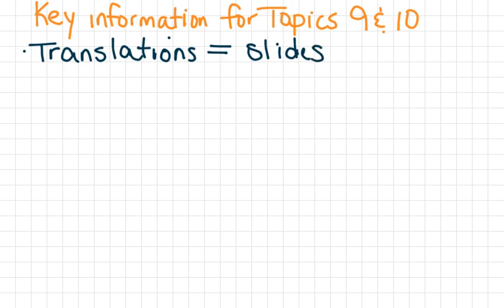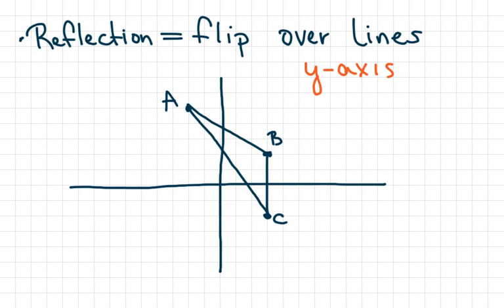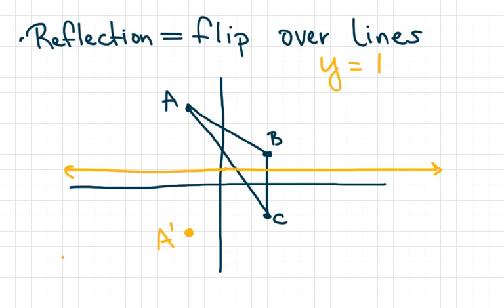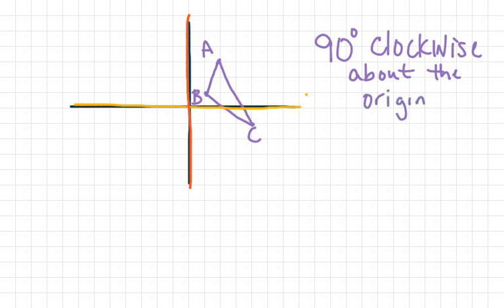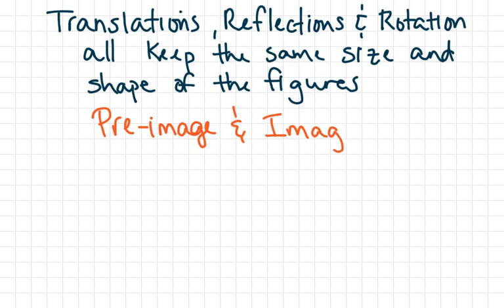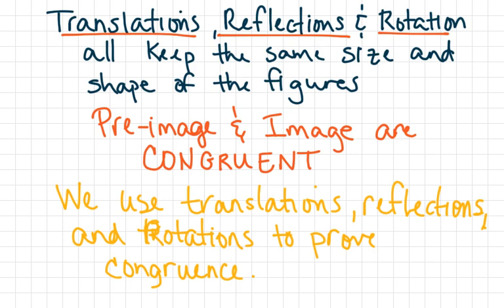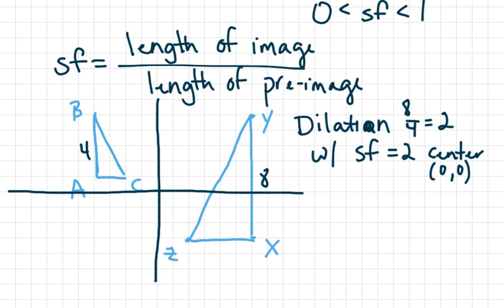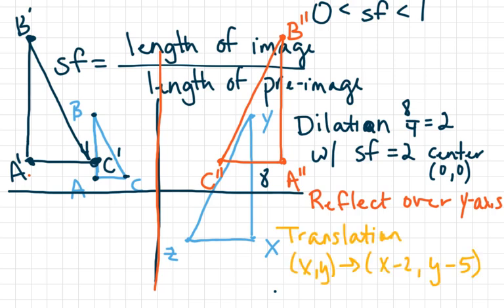Key information for topics 9and10